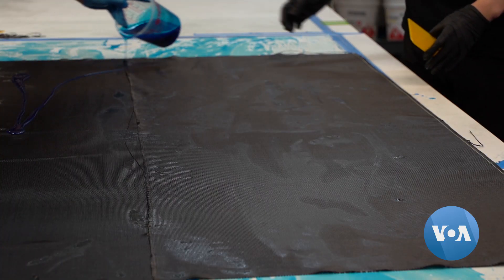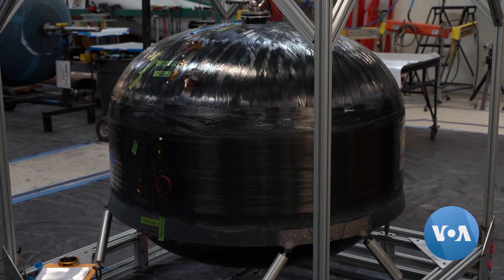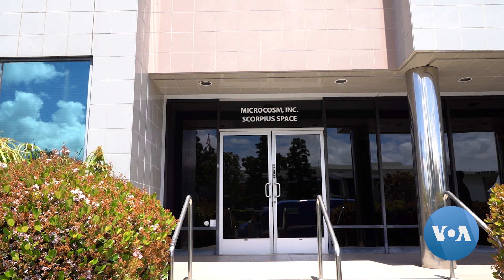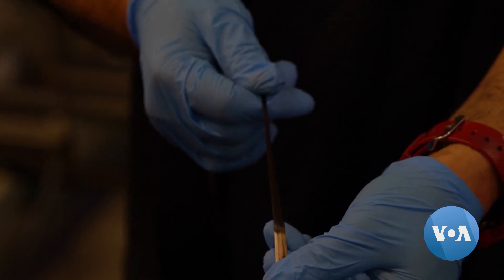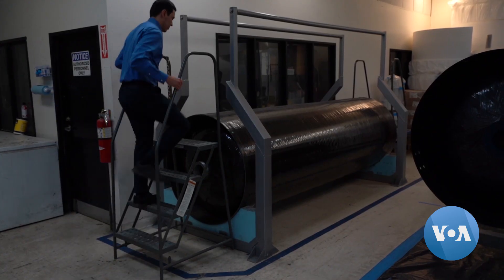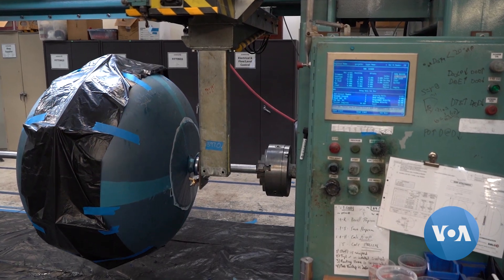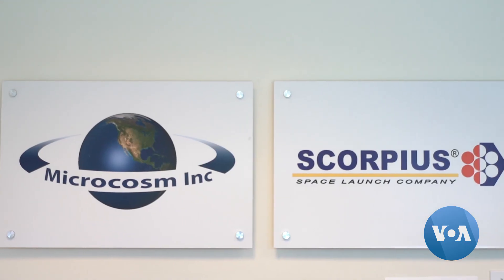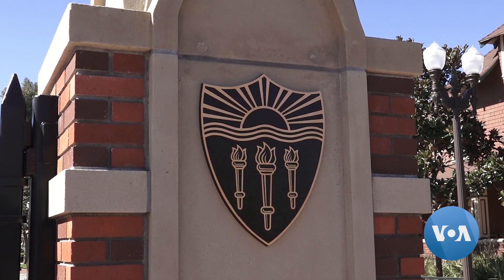Small Aerospace Company Joins Moon Mission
A small company devoted to low-cost space launch systems will take part in an upcoming mission to put an uncrewed lander on the moon. As Mike O’Sullivan reports, it’s one of many small companies hoping for a role in a future moon base.